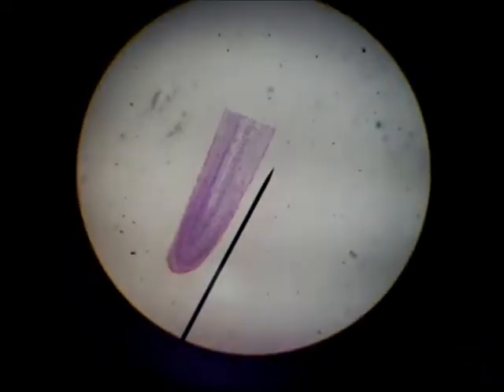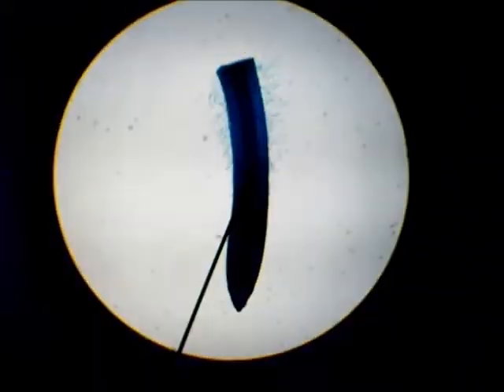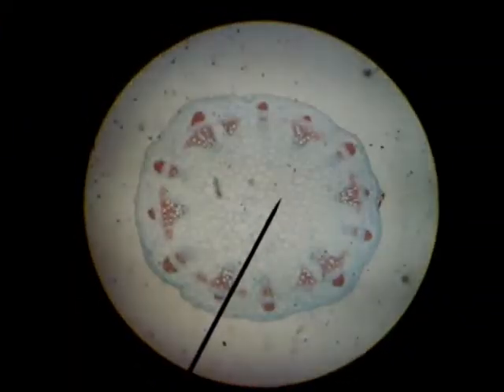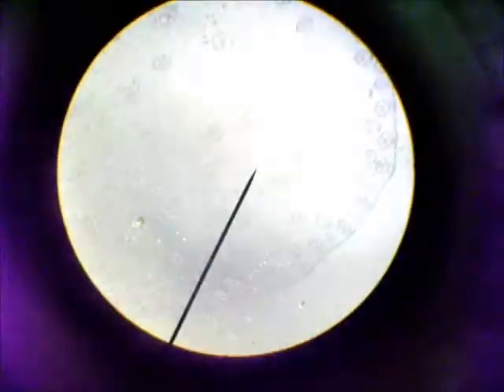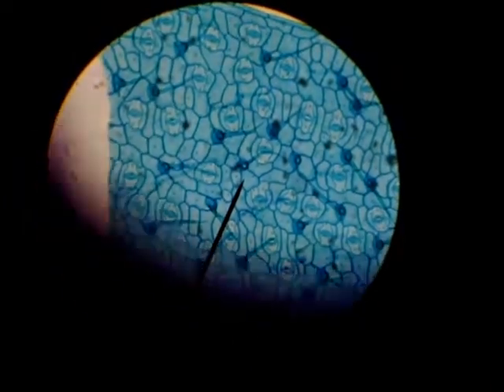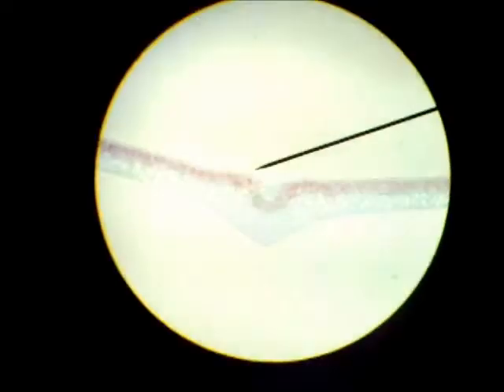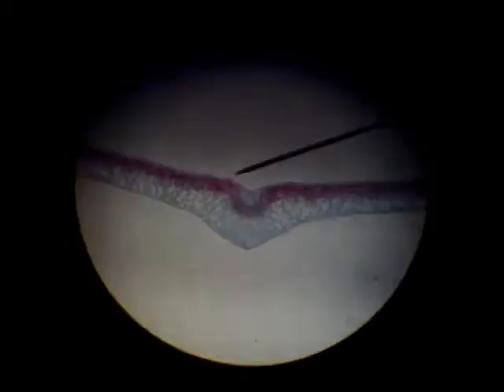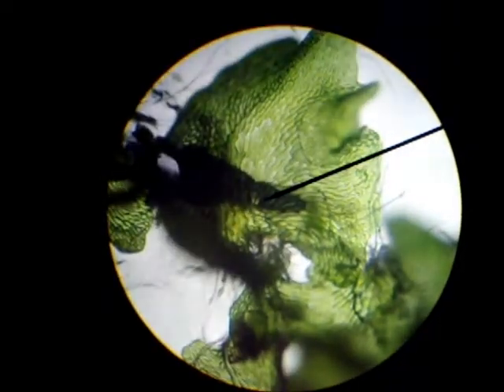PLANT ROOTS, STEMS & LEAVES SLIDES